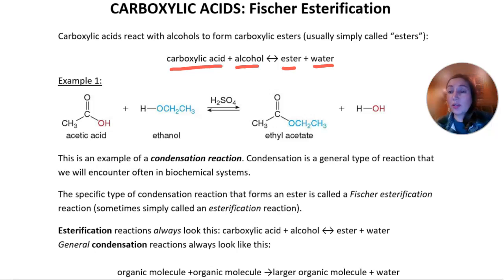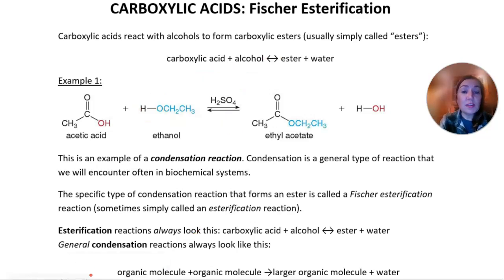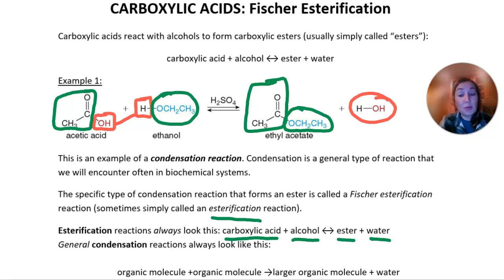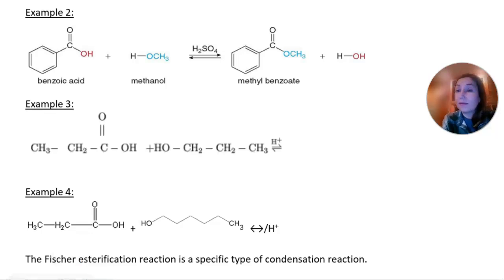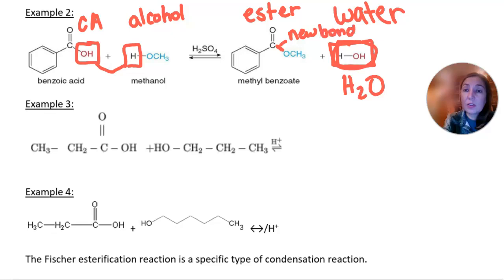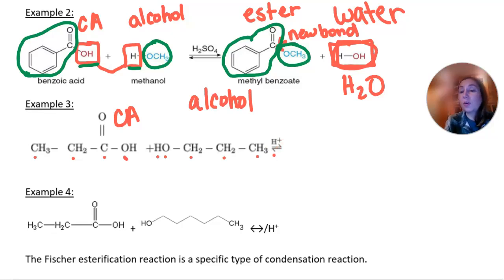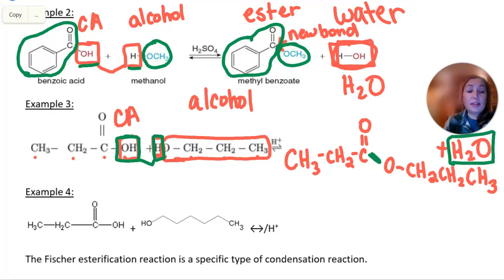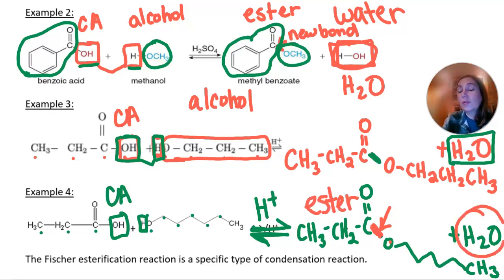Fischer Esterification of Carboxylic Acids